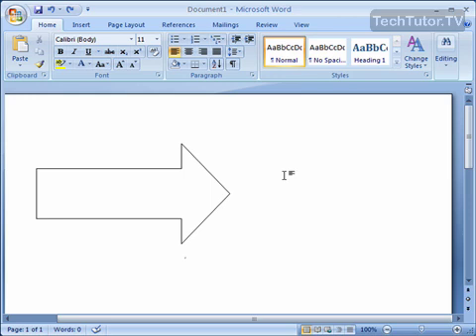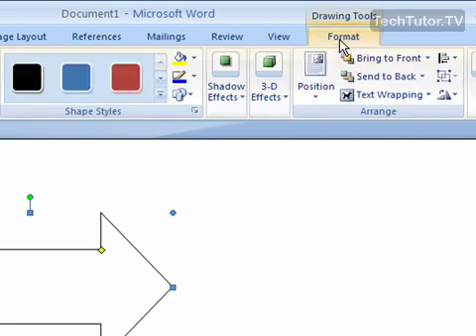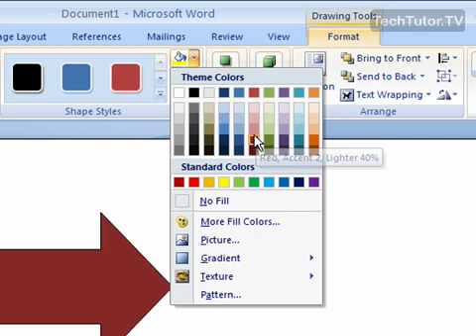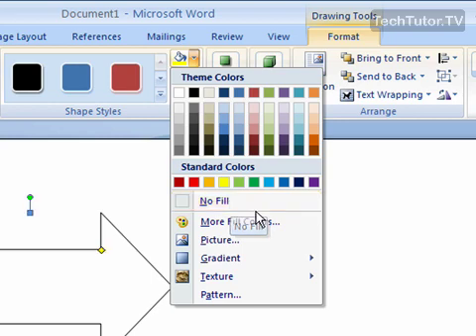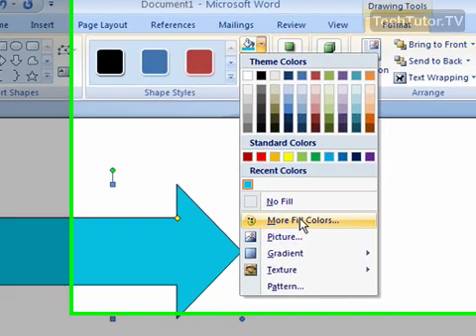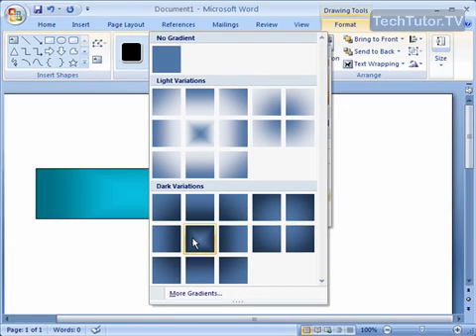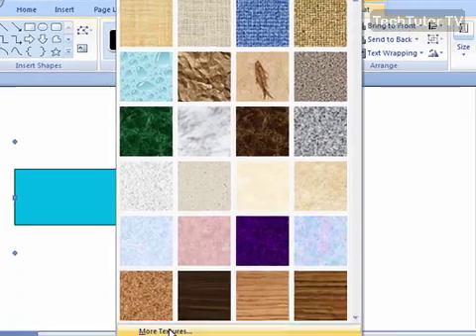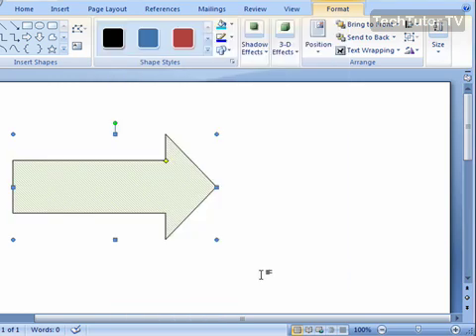Apply a Fill to a Shape in Word 2007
See a higher quality video on TechTutor.TV! A fill can be applied to shape in Word 2007 so that the shape will be filled with color. In this tutorial, you will learn how to apply a fill to a shape in Word 2007. See higher quality tutorials all for FREE